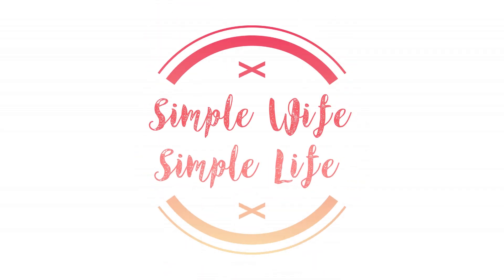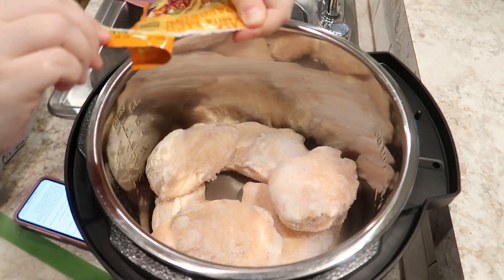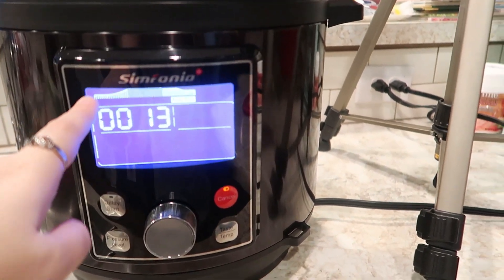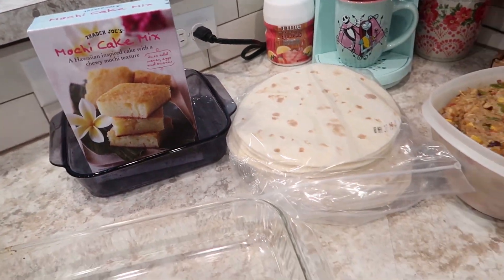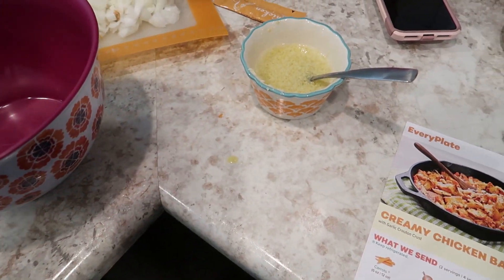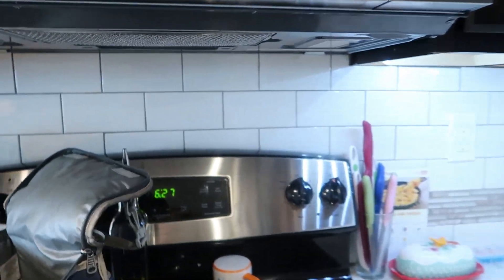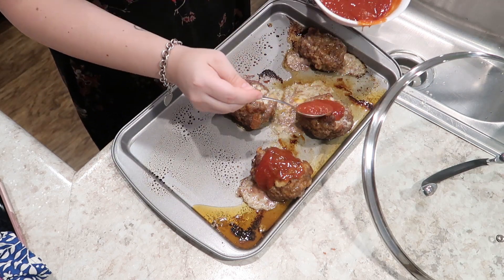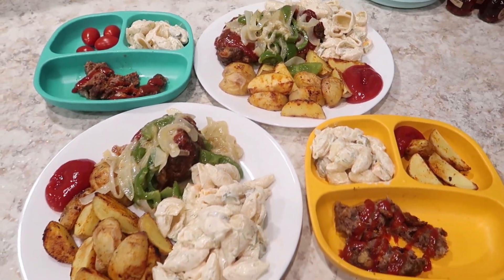What's for Dinner | Cook With Me | A Week of Family Dinners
This week I do things a little differently and show you more of the cooking process as we show what's for dinner!  Let me know what you think about this style and whether I should go back to just showing you our plates!

Simpot 8qt Pressure Cooker

Sunbasket - Get $50 off - $35 off your 1st order and $15 off your 2nd

Try Nadine West for FREE using code NADINE to waive shipping on your first order (no purchase necessary)